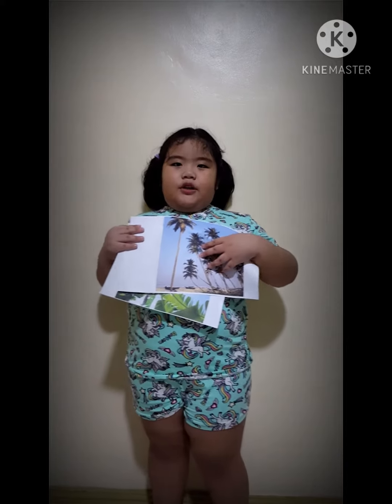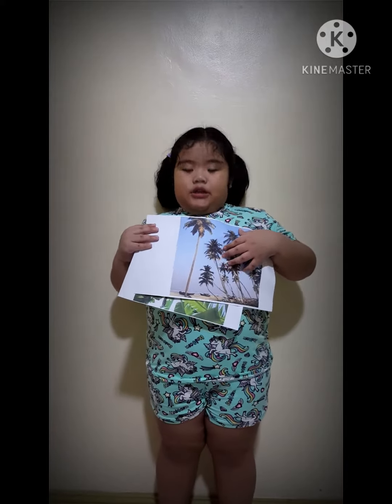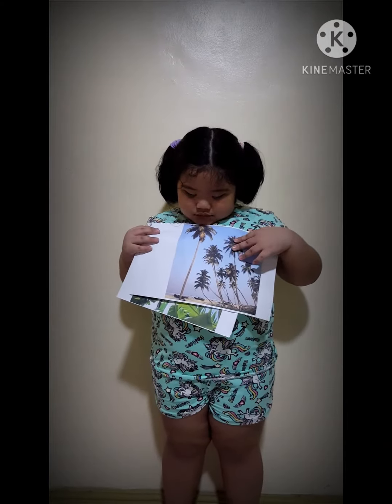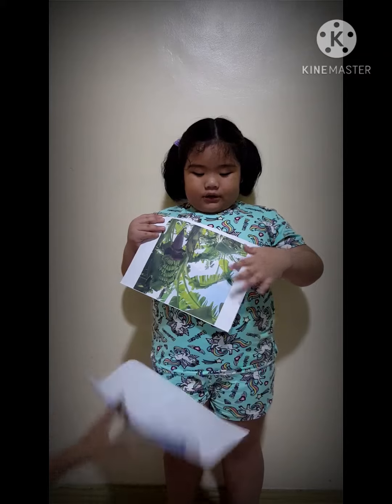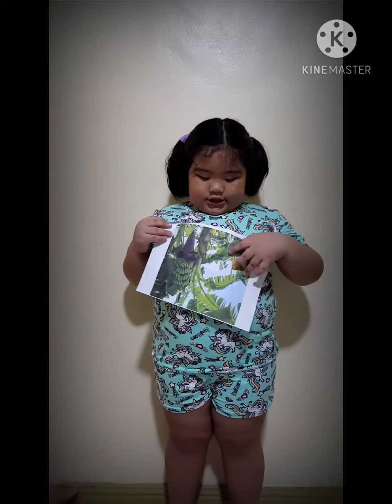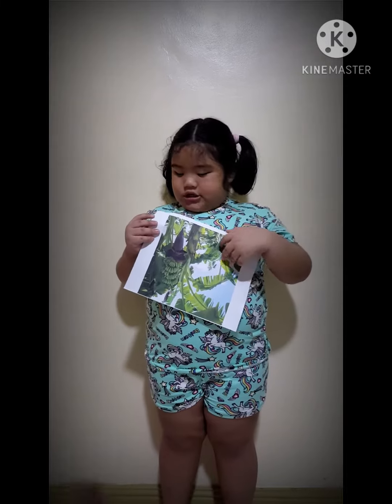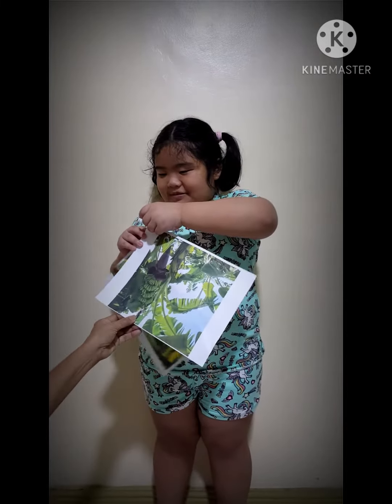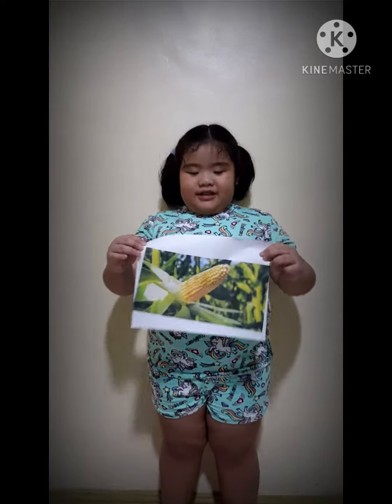The Common Plants by Sophie